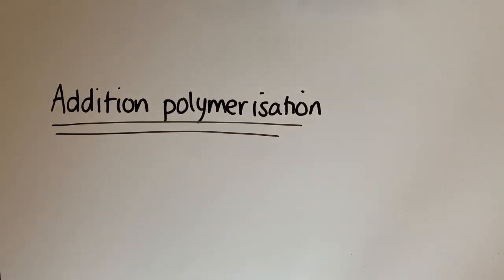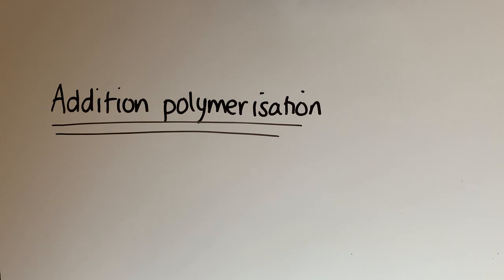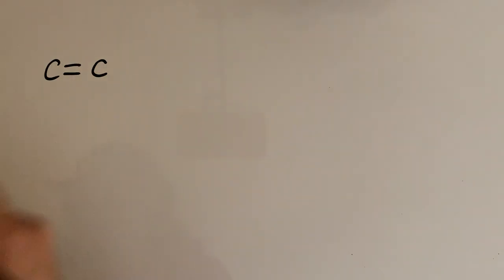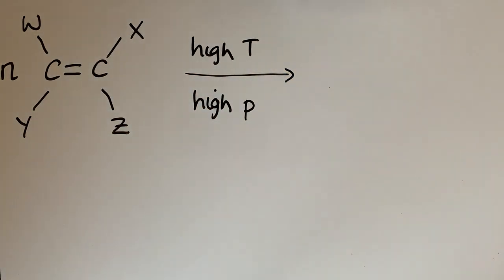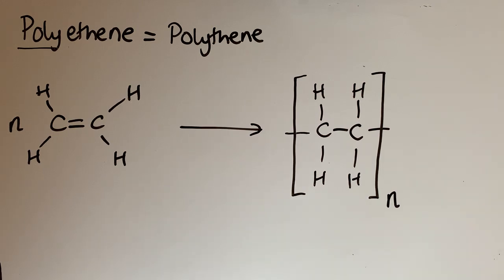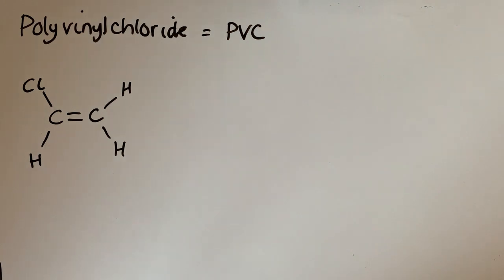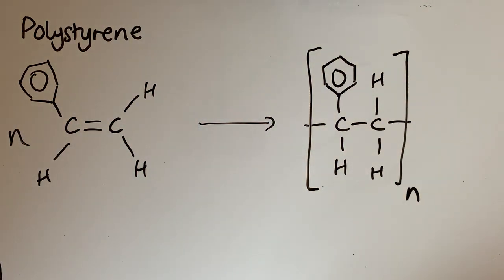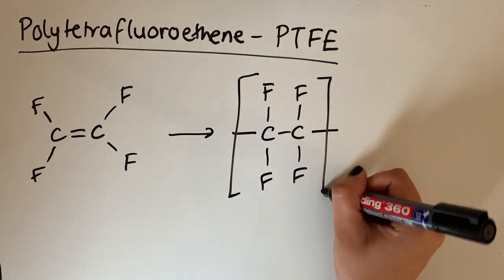Alkenes - addition polymerisation